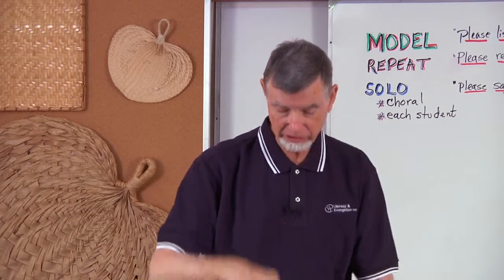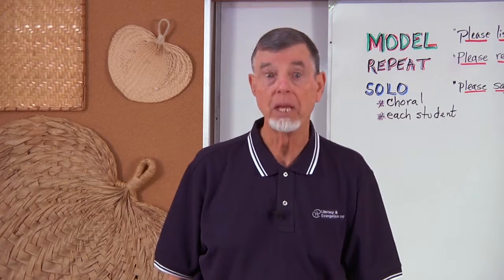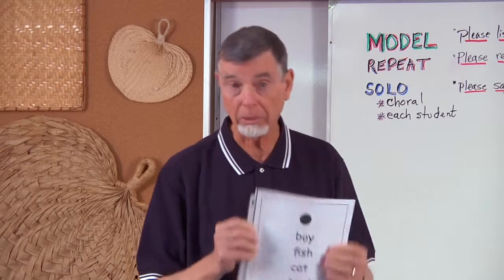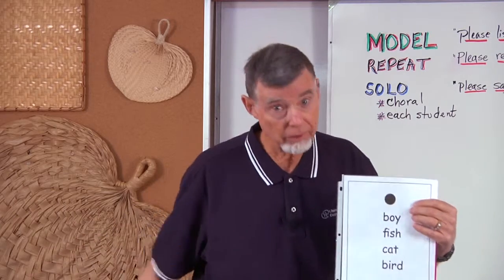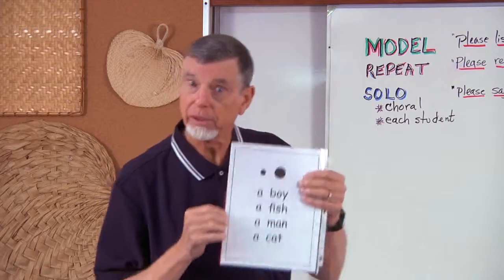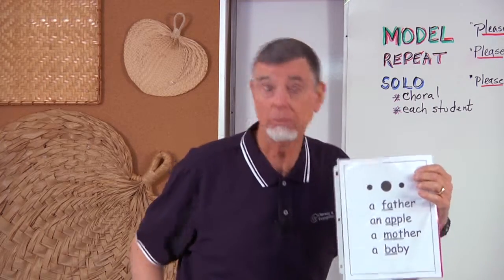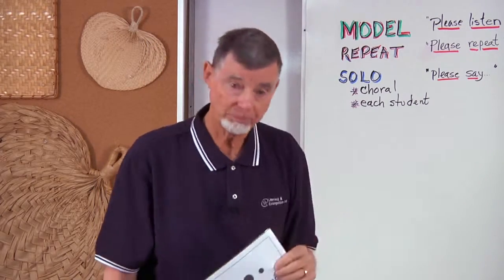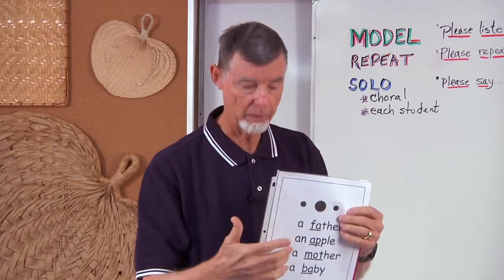LEI UEE 20 Clap The Stress